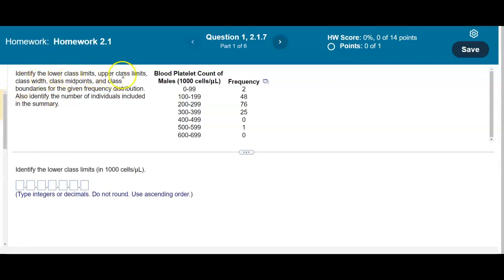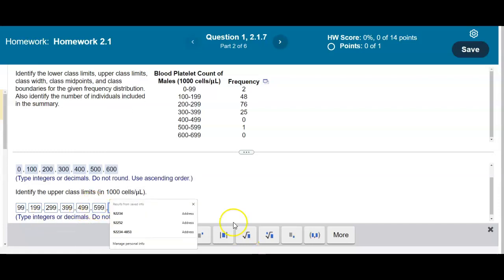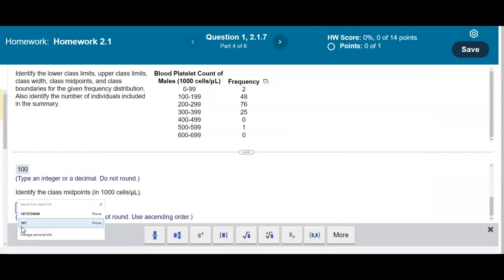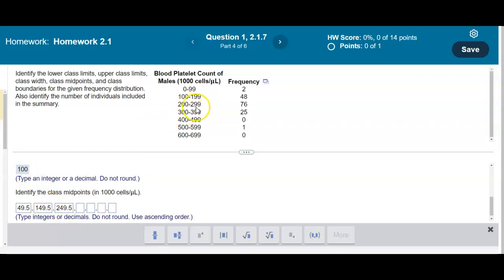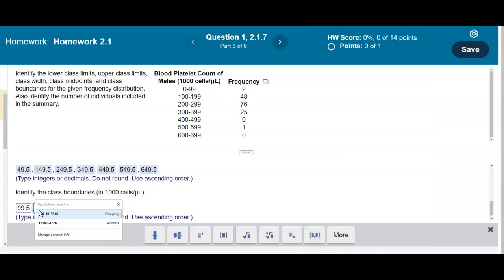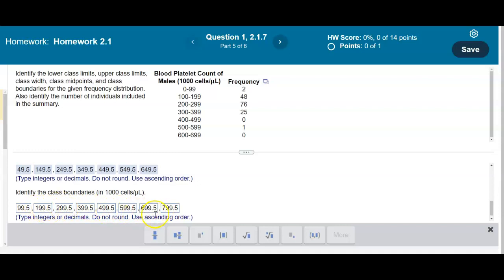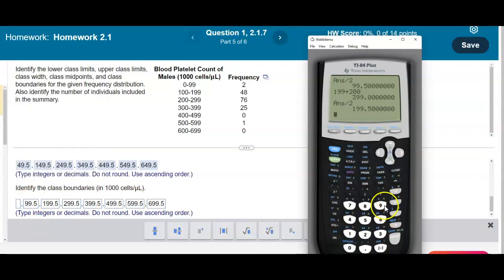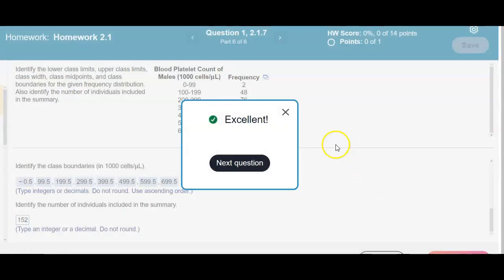Math 14 HW 2.1.7 Identify lower & upper class limits, class width, midpoint and boundaries.